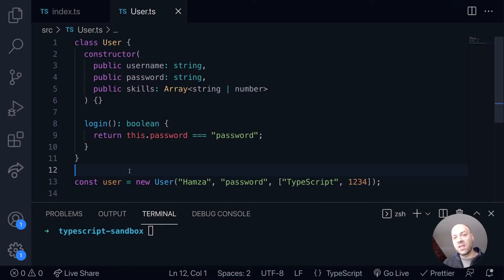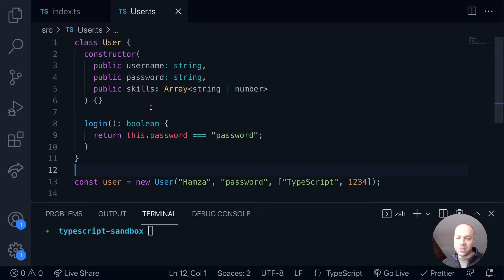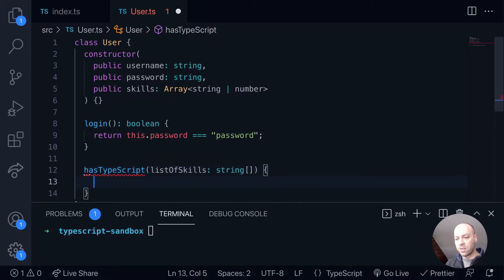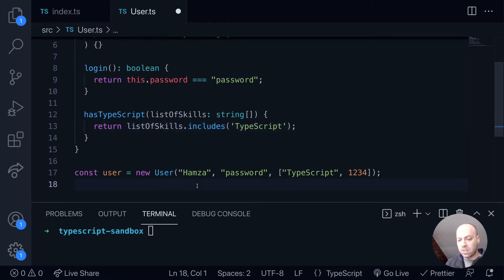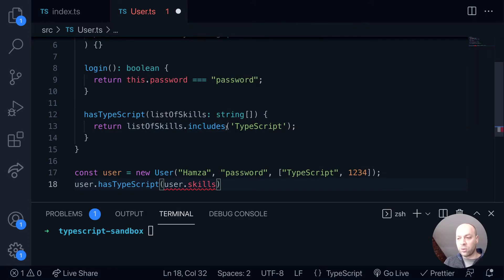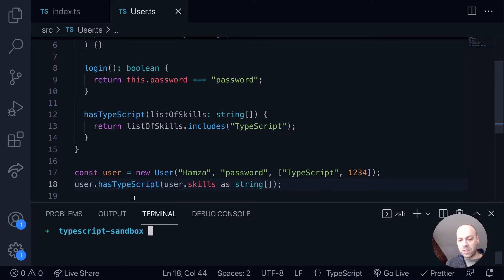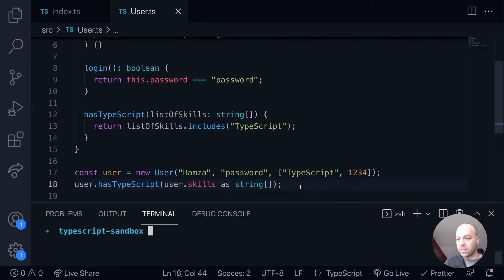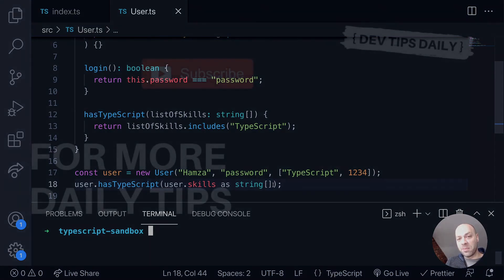DevTips Daily: The TypeScript 'as' keyword